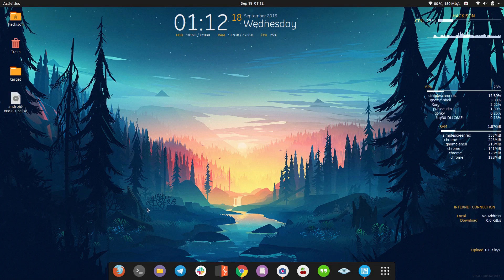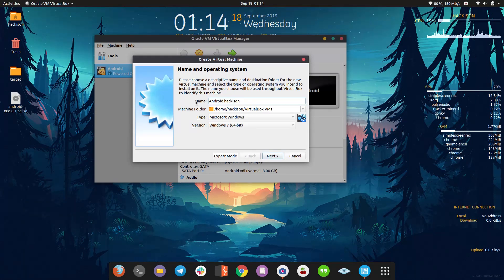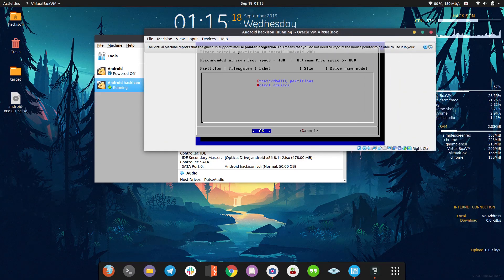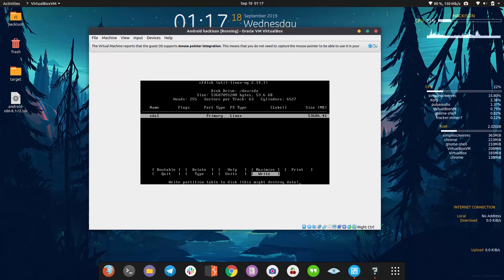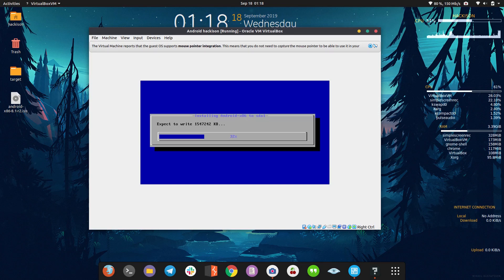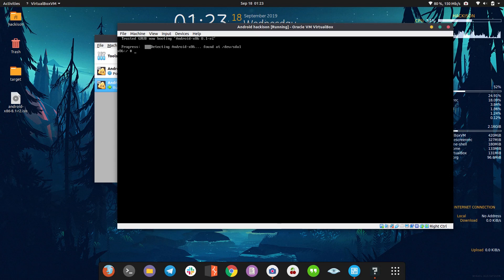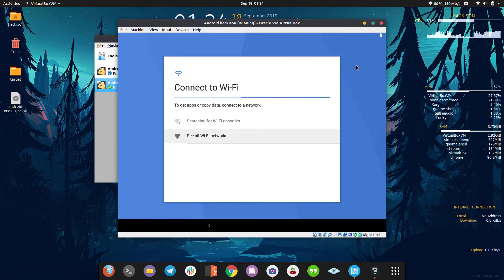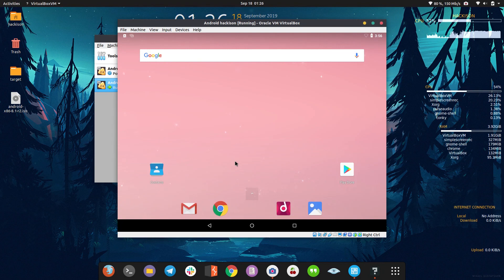How to install android in virtualbox - 2019